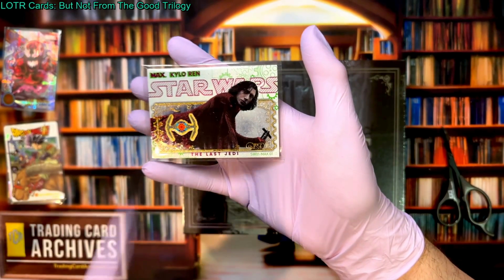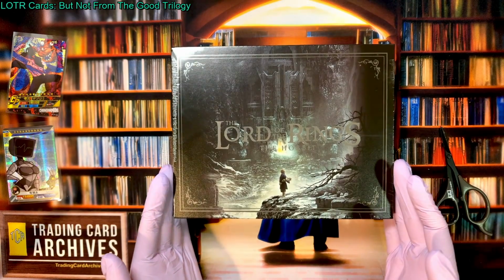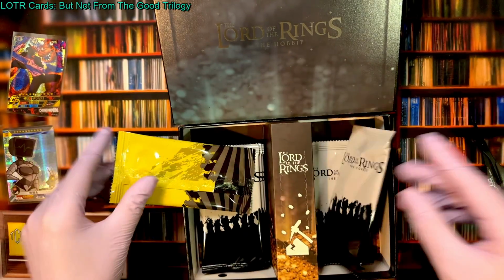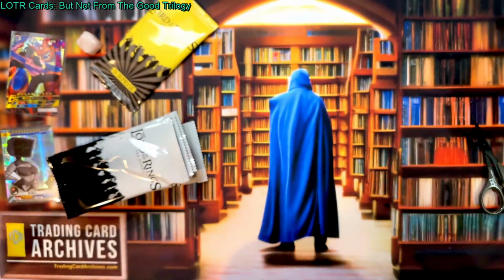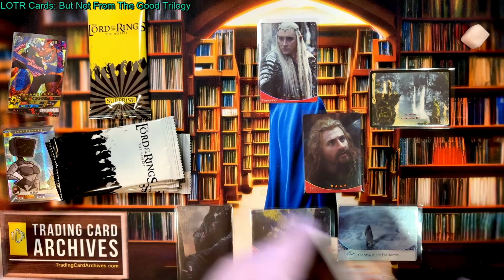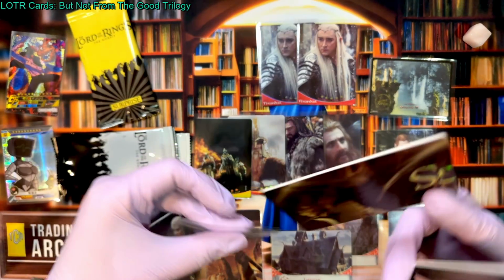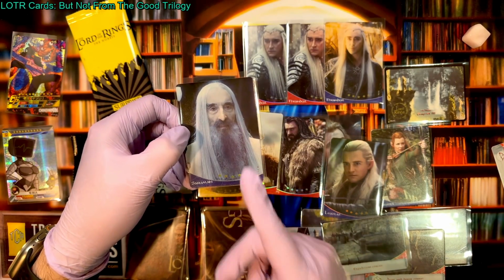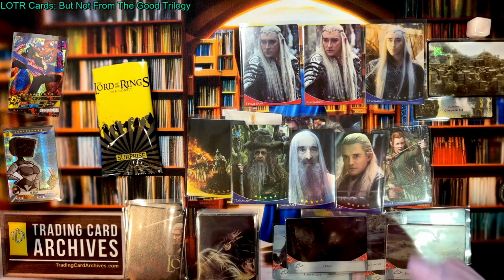⛰️🧌🏔️ lotr tradingcards ! 🧙‍♂️💍🧒 An Entire Box of The Hobbit by Magic Card 🌋🦅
I have a special place in my heart for The Lord of The Rings. I'll admit I haven't read the books in a very long time but my wife and I watch the entire extended edition trilogy, straight through in an entire day every year on Boxing Day. So I can say I at least know the movie versions of lotr well.

There are 2 tradingcards sets out there, oddly both are based on thehobbit trilogy - not the original. Still it's mostly the same sets and costumes, and a few of the same actors so... it works. The "good" set would be Card.Fun's 60$ box, that's officially licensed and has wet signature cards in the set.

This is the other one, the bootleg version made by Magic Card. This costs only ~15$ a box right now. It was a limited print run, only 500 cases, and there are some really cool relic cards available - I did not pull any unfortunately.

Oh yeah, and I kind of obsess over Lee Pace, so, yeah, sorry 😻

TIMESTAMPS
00:00 Intro and Top Cards of The Dat
04:26 Box Overview and Set Design
09:37 A Mining Adventure?
13:20 Opening Packs
28:32 Hit Pack and Conclusions